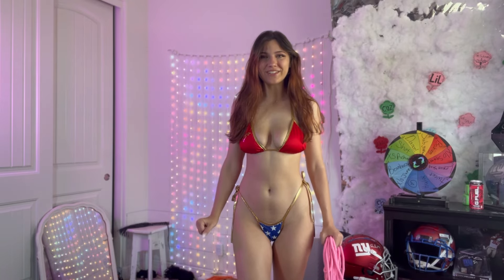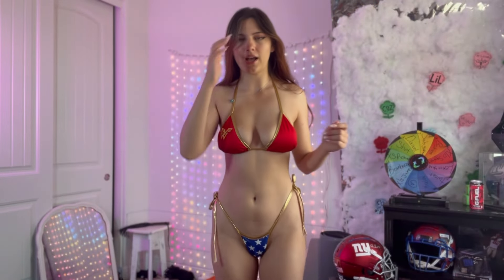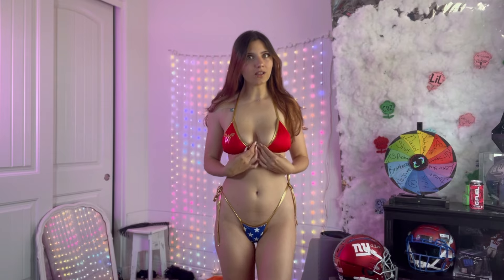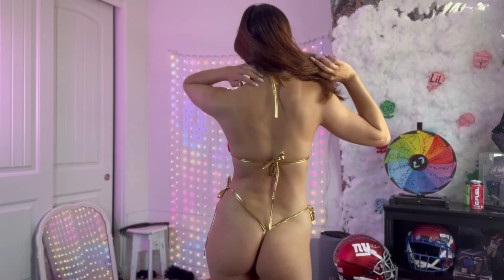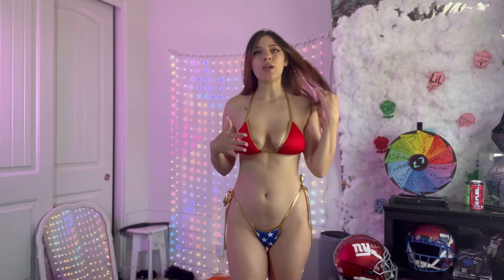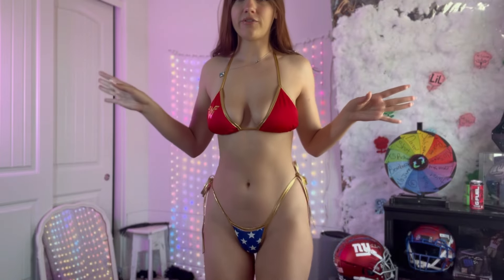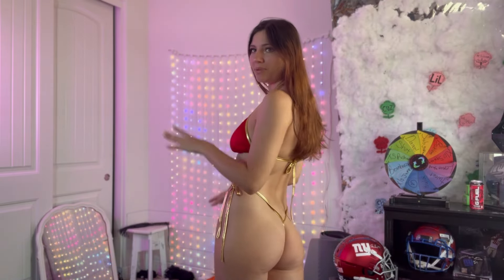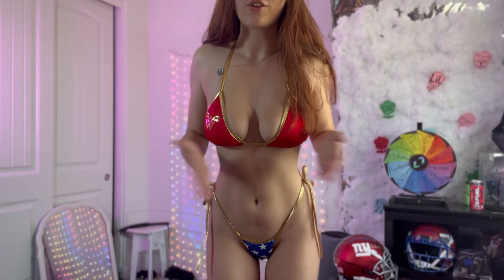Wonder Woman Cosplay Try On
This wonderful set is off of Etsy, I hope you like it!